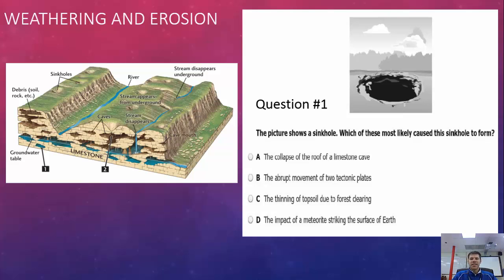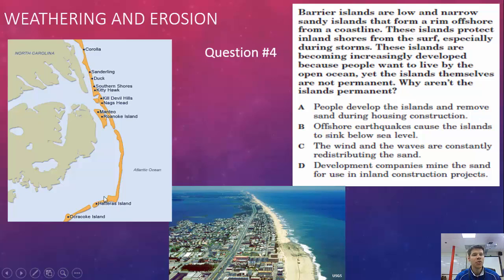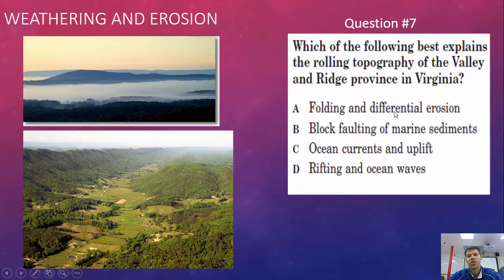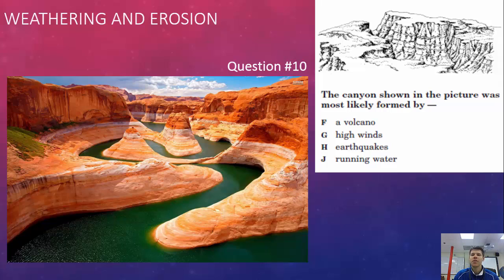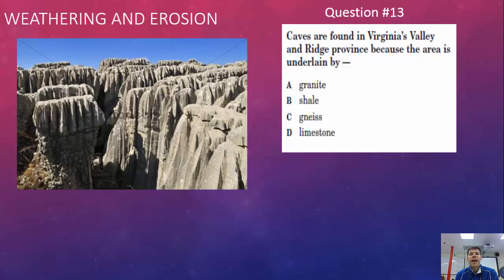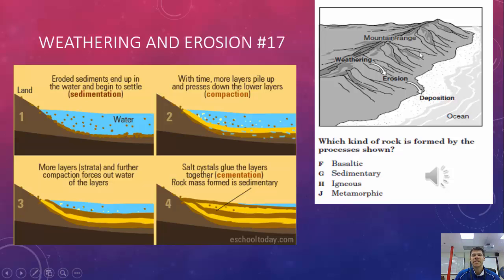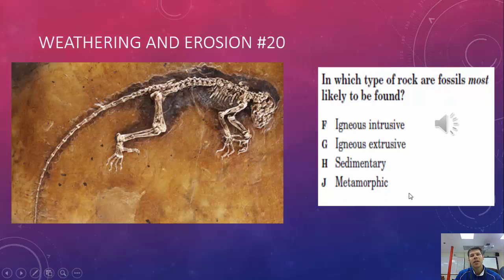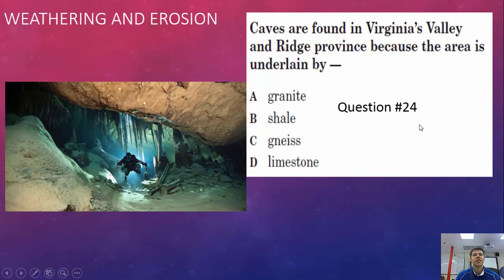Weathering and Erosion SOL Review